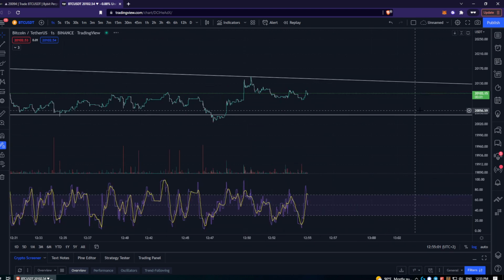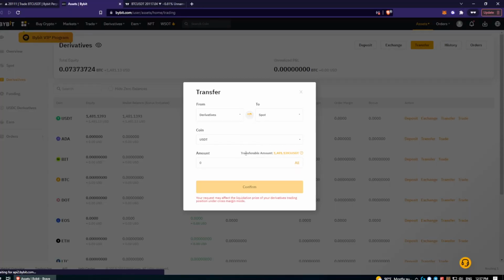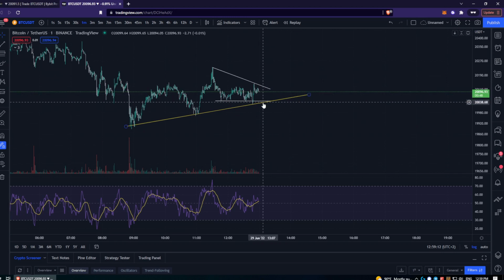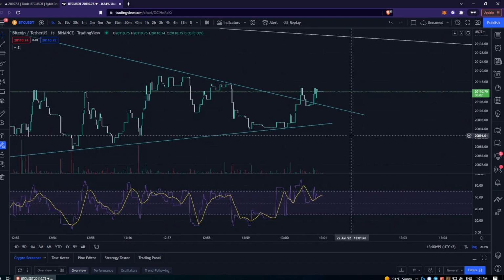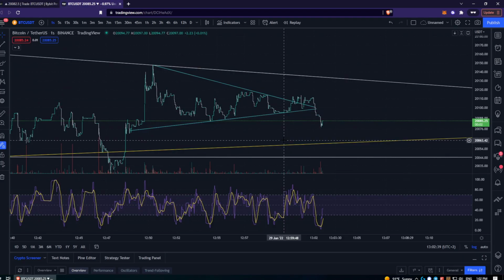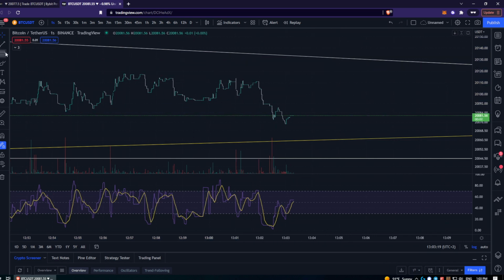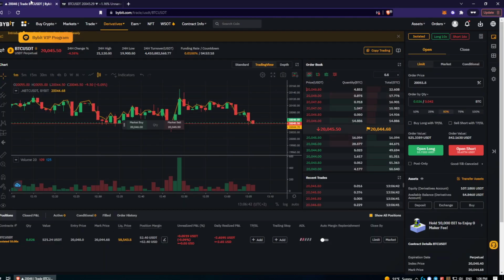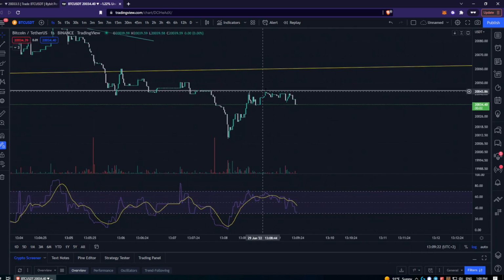Turn $100 into $1000 (Futures Trading) PART 1 | Bitcoin Live Trading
► Frequently Asked Questions
- What NFT marketplaces do you use the most?
Opensea, Rarible, Mintable, Superrare
- What browser do you use?
Brave Browser
- What are your favorite P2E games?
HodlGod, Mir4, Blankos Block Party
► Time Stamps:
00:00 To a new beginning
00:35 Trading Start
01:20 Tools & Indicators
02:40 DOT Long Trade
03:43 First profits
04:40 World Series of Trading for $8,000,000
05:50 BTC 1 second chart scalping
07:14 Putting in a trade
08:04 1sec chart technical analysis
09:29 BTC 1 sec scalp long
10:52 Using stop loss & take profit
12:00 while waiting for a confirmation...
12:48 Back to the charts
14:08 A new indicator
14:54 THE PERFECT SHORT SCALP TRADE!

Copyright • Inspector Mindblow 2022